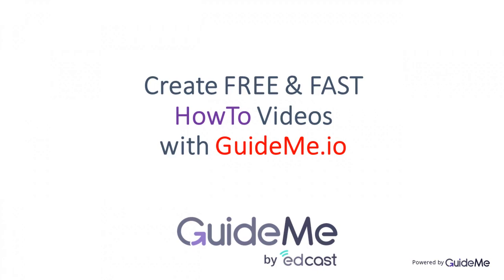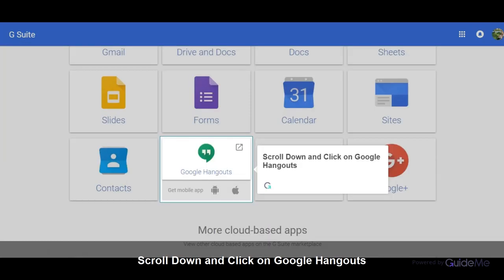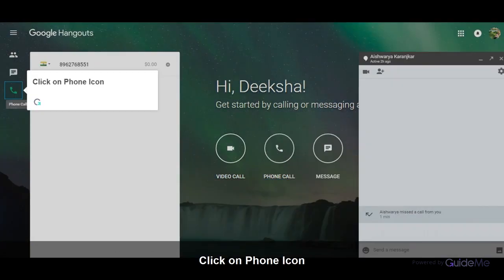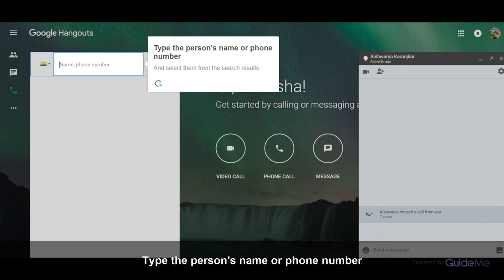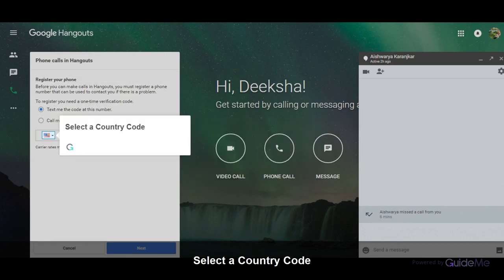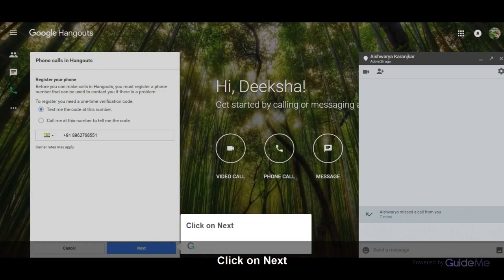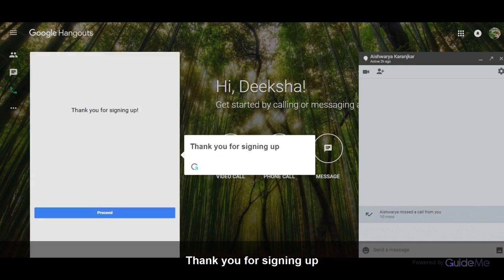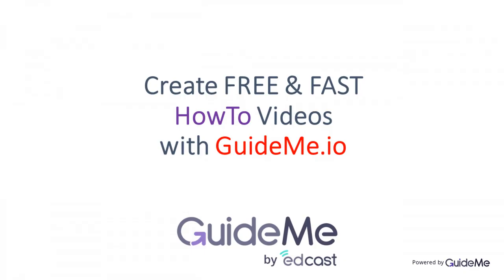How to make a Call using Phone number of Google Hangouts in G Suite @gsuite ‏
Tour : How to make a Call using Phone number of Google Hangouts in G Suite
1. Sign In to G Suite
2. Scroll Down and Click on Google Hangouts
3. Get started by calling or messaging a friend
4. PHONE CALL
Connect anytime with voice calls
5. Click on Phone Icon
6. Click on New conversation
To start a new conversation
7. Type the person's name or phone number
And select them from the search results
8. To make a Phone call
Register your phone number, Before you can make calls in Hangouts, To register you need a one time verification code.
9. Select a Country Code
10. Enter your Phone number
11. Click on Next
12. Enter your verification code
13. Click on Verify
14. Click on I accept
15. Read all the terms of Google Hangouts
16. Thank you for signing up
17. Now you can Make a call
18. Your call is started